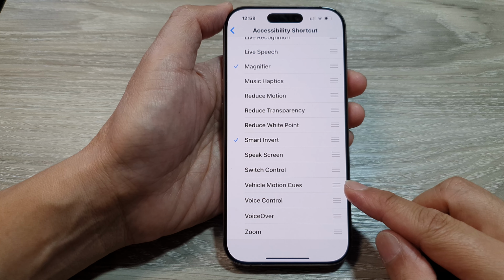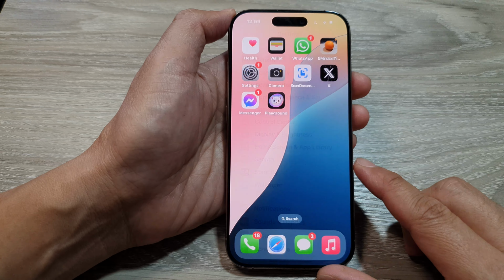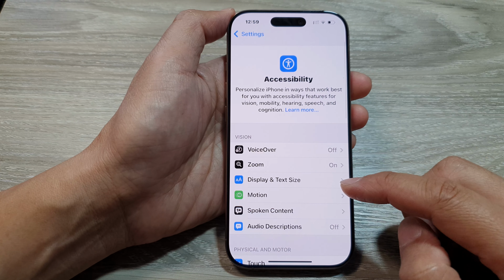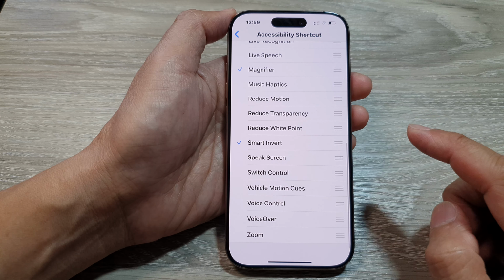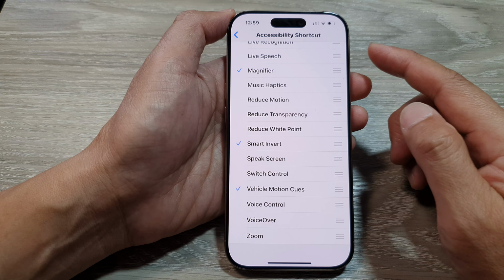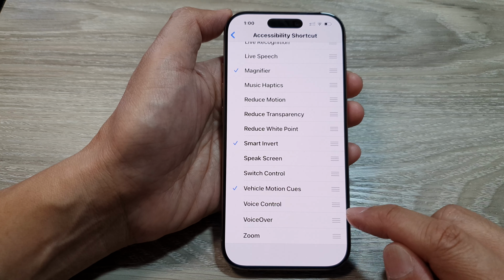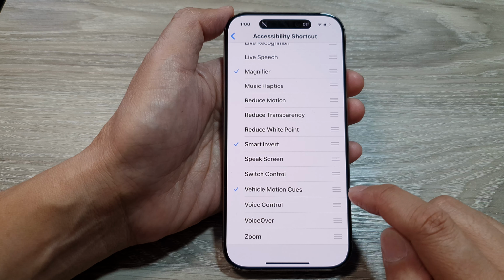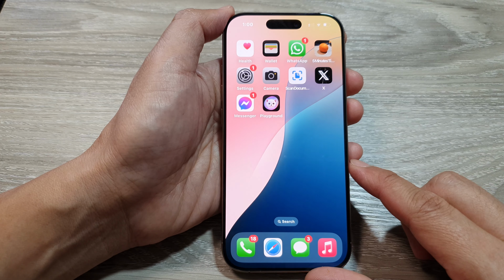🚗📱 How to Add/Remove Vehicle Motion Cue to Accessibility Shortcuts on iPhone 16/16 Pro Max 🛠️ iOS 18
Learn how to add or remove the "Vehicle Motion Cue" feature from Accessibility Shortcuts on your iPhone 16 or iPhone 16 Pro Max running iOS 18. This step-by-step guide simplifies the process, making it easy to customize your shortcuts for a more personalized accessibility experience. 🚗📱.